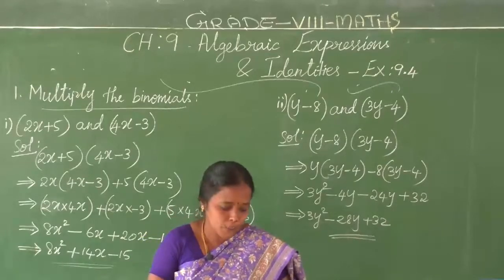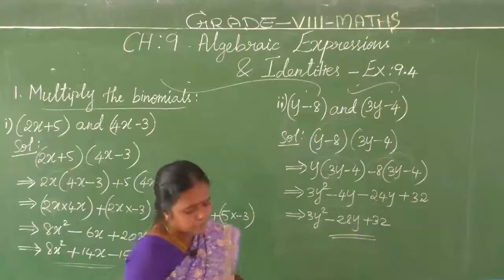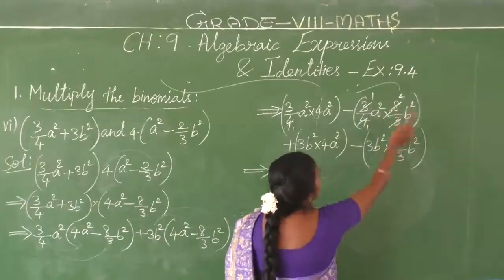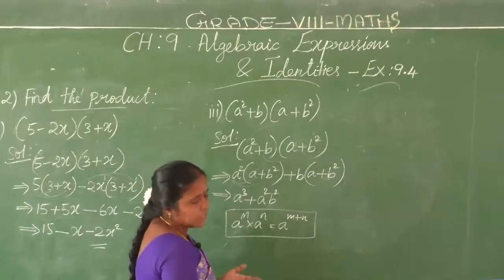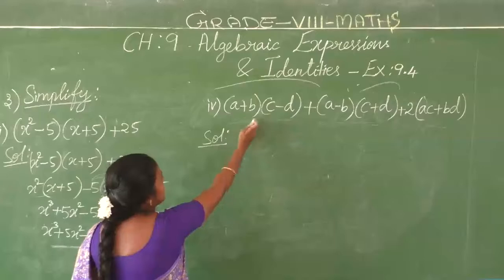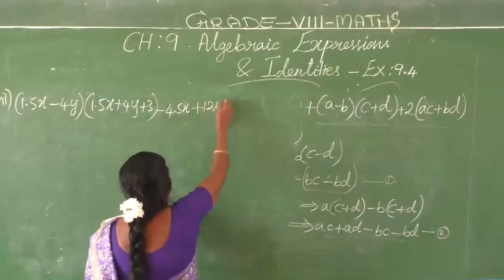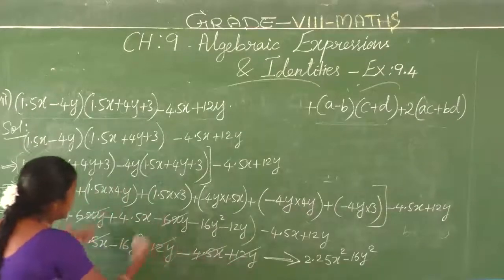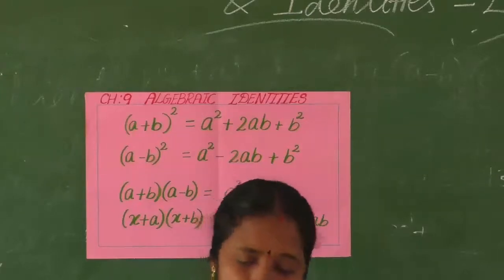GRADE VIII - MATHS (CH- 9 : ALGEBRAIC EXPRESSIONS - EX: 9.4)